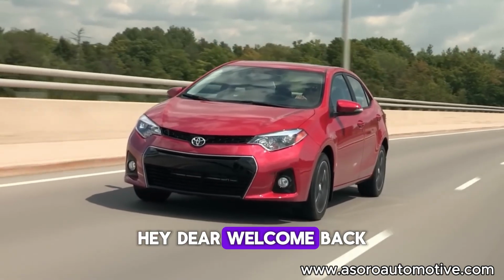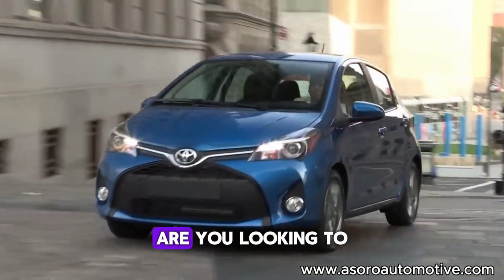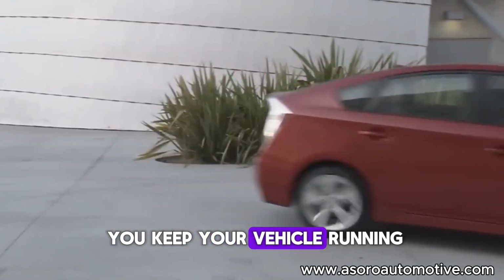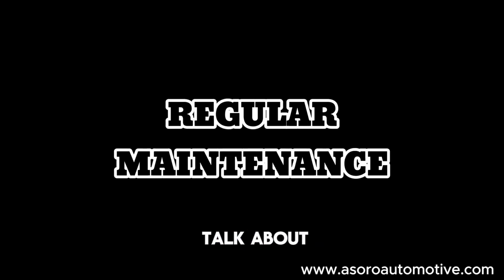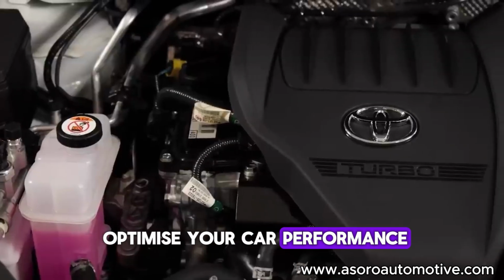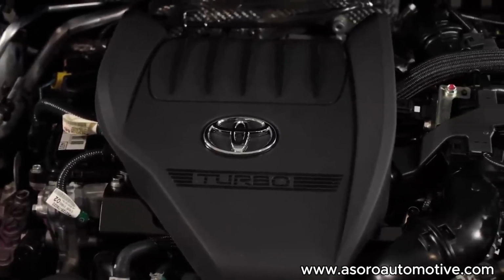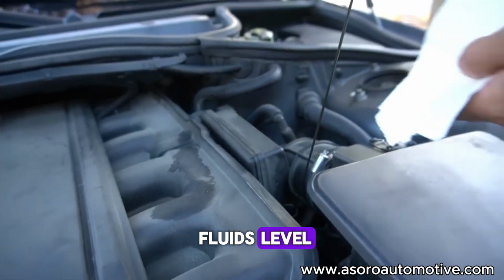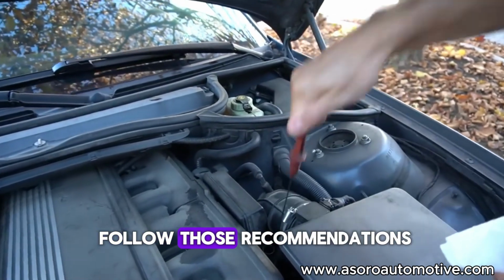Keep Your Car Running Smoothly: Regular Maintenance Tips!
Regular maintenance is key to extending the life of your car and preventing costly repairs. In this video, we'll share essential tips and tricks for maintaining your car's health.